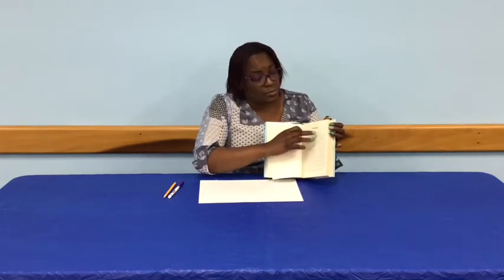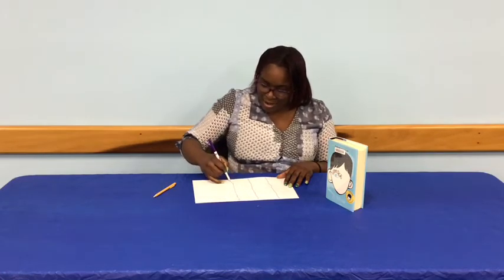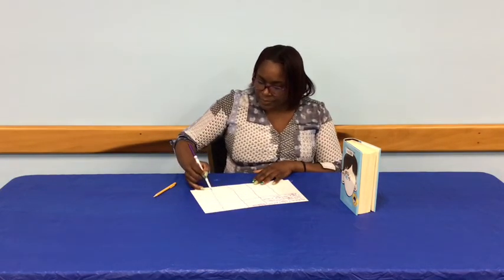Close Reading with Wonder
Join Ms. Sharlene demonstrates some helpful tips on how to get the most out of your reading experience.